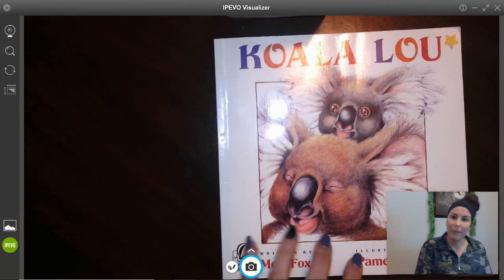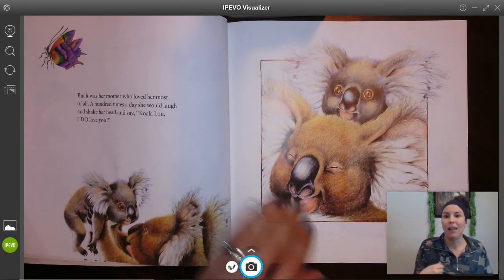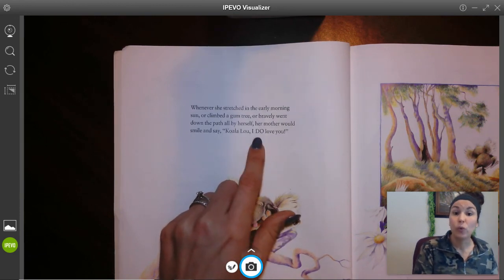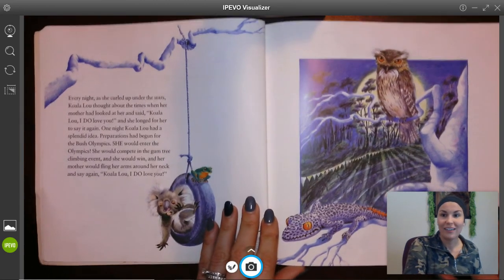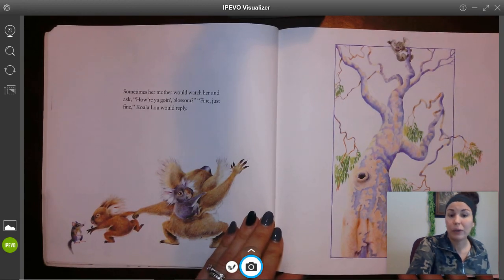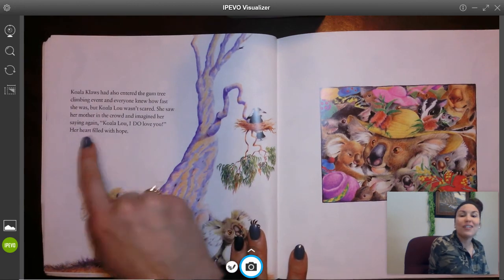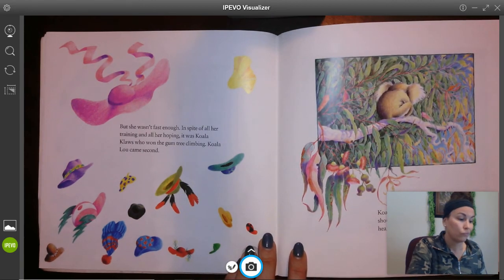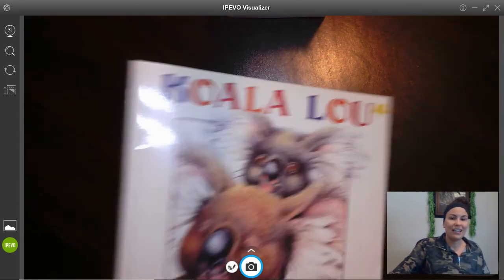Koala Lou 2